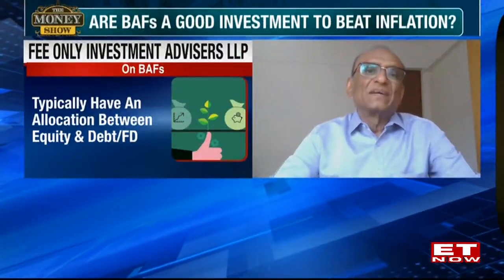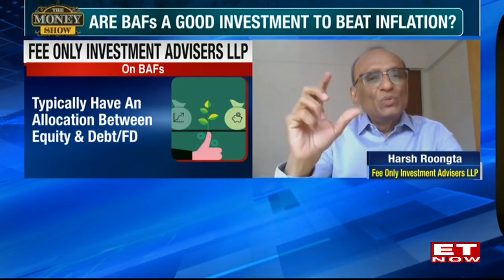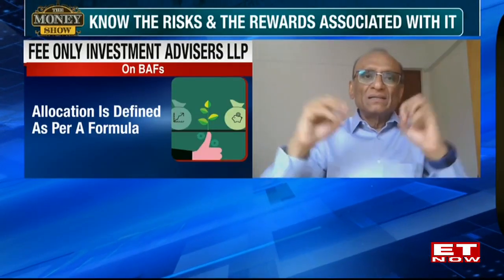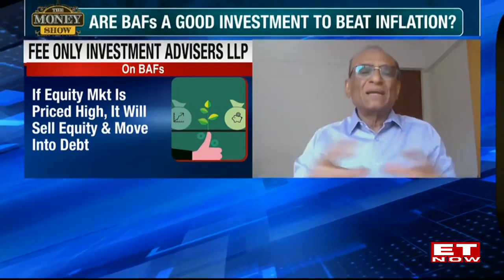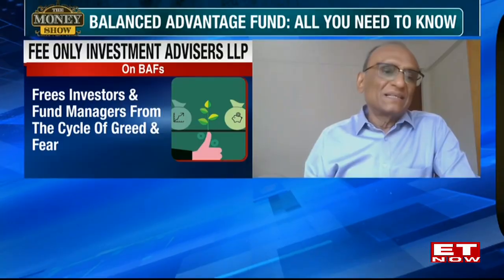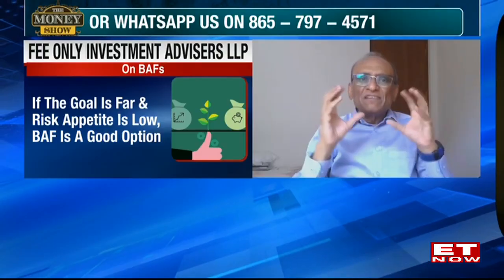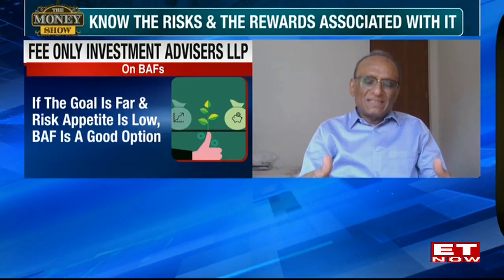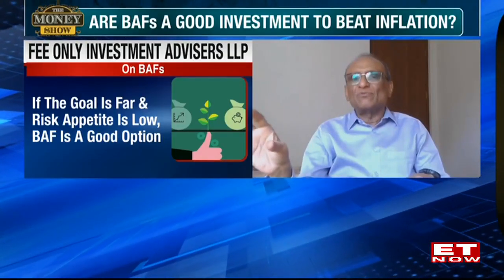Are BAFs A Good Investment To Beat Inflation? | Harsh Roongta | The Money Show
On today's episode of The Money Show, we delved into balanced advantage funds (BAFs) and their implications for investors. Our guest, Harsh Roongta, Founder of Fee Only Investment Advisers LLP, provided insights into the factors investors should consider before selecting a balanced advantage fund. Additionally, Harsh discussed the distinguishing features of BAFs compared to other mutual funds, highlighting their advantages and disadvantages. Moreover, he addressed whether BAFs are a good investment option to beat inflation. Tune in to this insightful conversation for valuable insights into BAF investments.